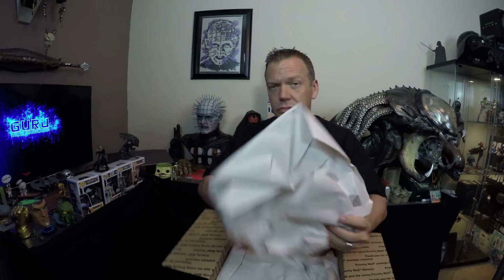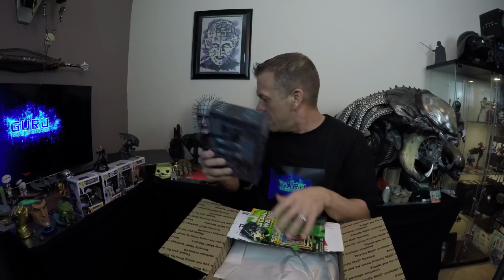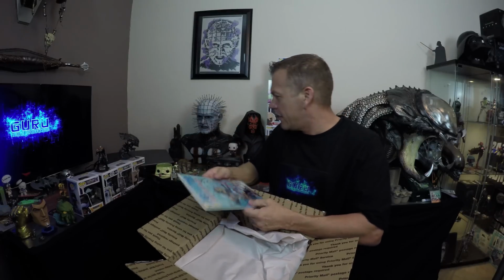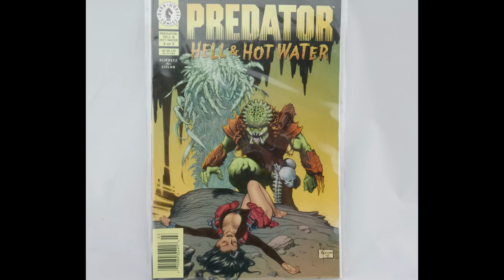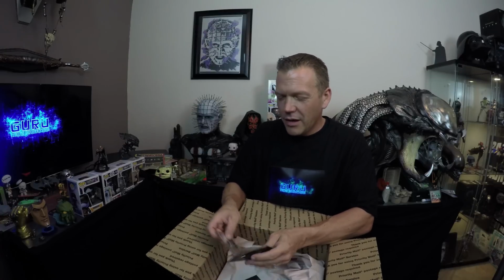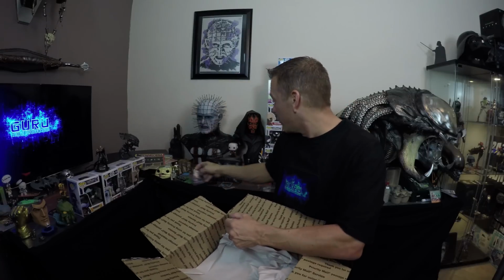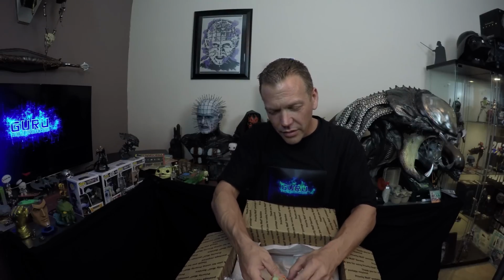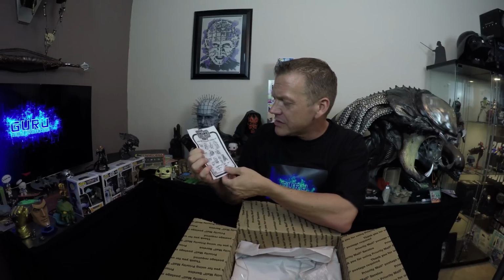Big ol Box of Stuff (BoBoS) August 2016 - Unboxing | Guru Reviews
Unboxing Big ol Box of Stuff (BoBoS) for Auguest 2016. BoBoS does it again with another perfectly customized crate just for me.
Tired of theme boxes that let you down?

GMP Facebook Page!

Want us to unbox something online or have a fan letter?

Snail Mail.